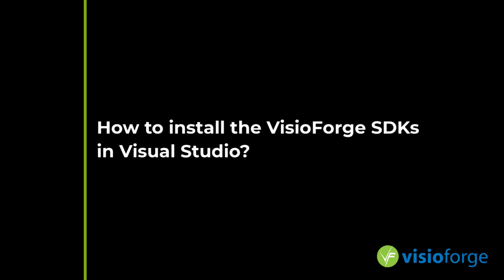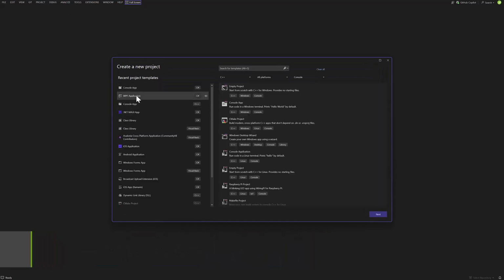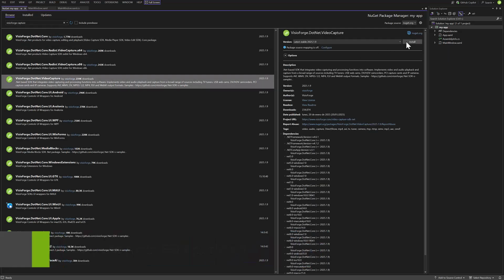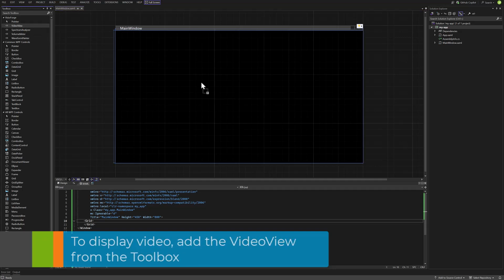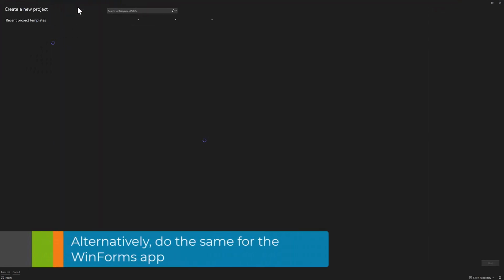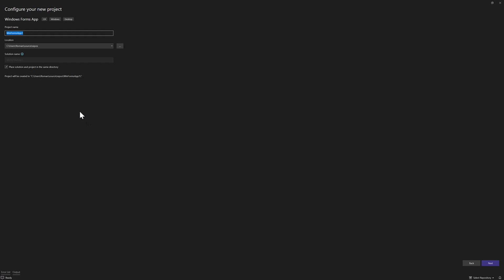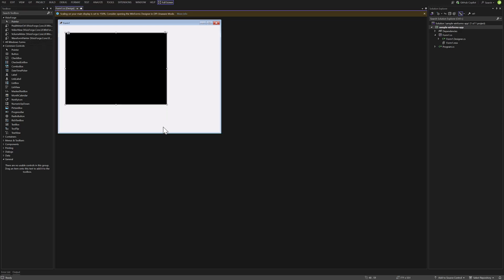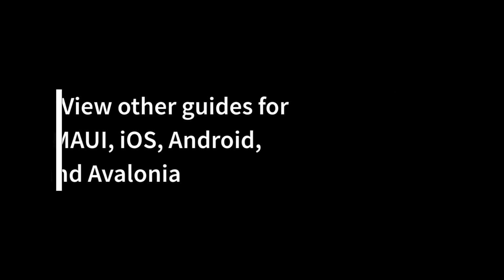How to install the VisioForge SDKs in Visual Studio?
In this tutorial, we'll walk you through creating a new WinForms project and adding a VideoView control to it using the VisioForge SDK. You’ll learn how VideoView is included in the main package for WinForms, WPF, Android, and Apple, and how additional packages are required for MAUI, WinUI, Avalonia, and Uno.

Check out more tutorials on our channel to see how to set up video capture, playback, and editing across various platforms.